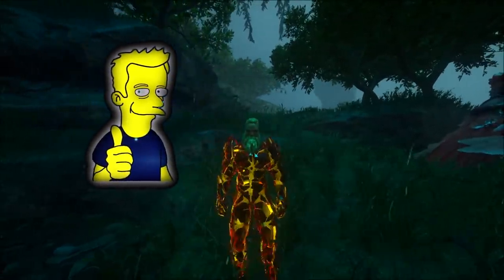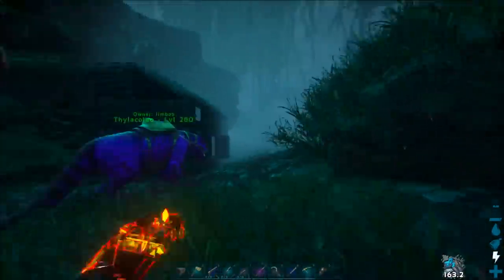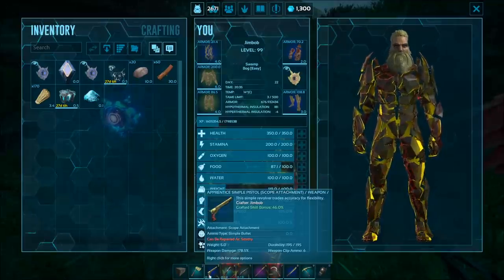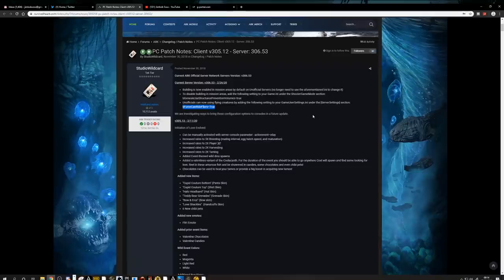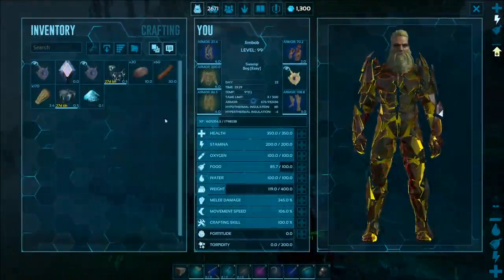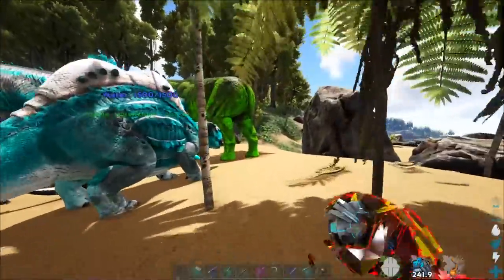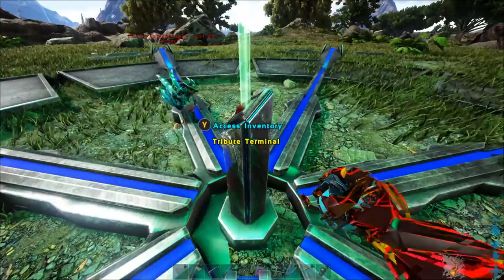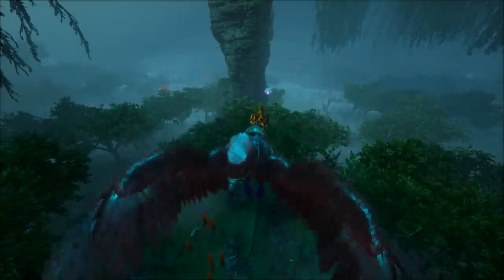HOW TO ENABLE FLYERS ON ARK SURVIVAL EVOLVED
Building is now enabled in mission areas by default on Unofficial Servers (no longer need to use the aforementioned ini to change it)
To disable building in mission areas, add the following setting to your Game.ini under the ShooterGameMode section: bGenesisUseStructuresPreventionVolumes=true

Unofficials can now using flying creatures by adding the following setting to your GameUserSettings.ini under the [ServerSettings] section: bForceCanRideFliers=True

Don't Forget to Whack-A-Like on It😃